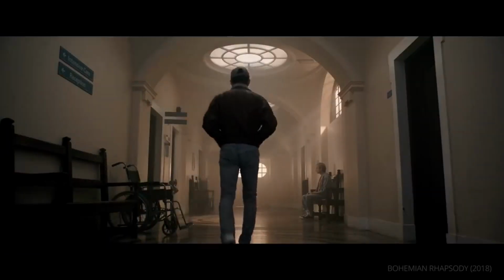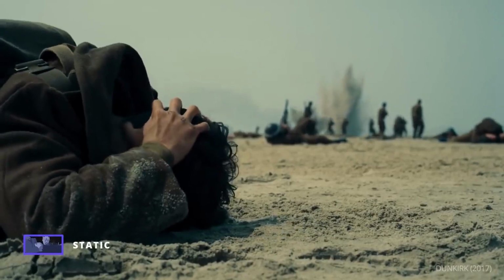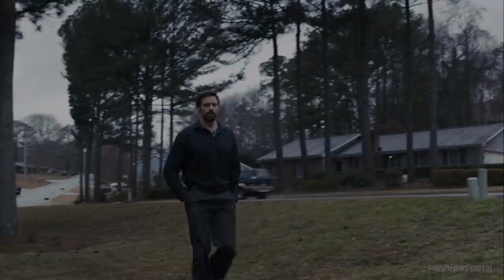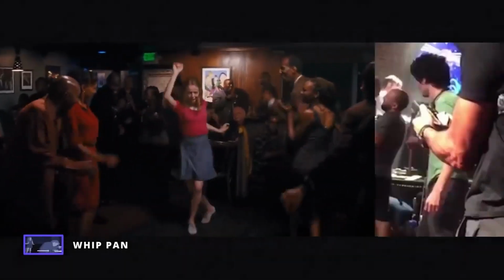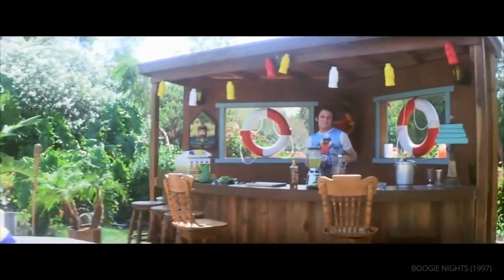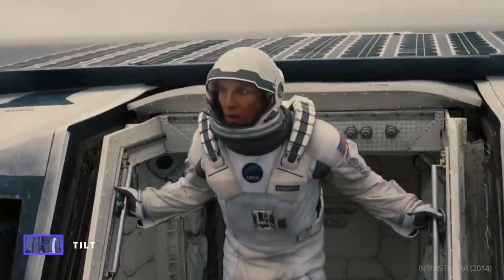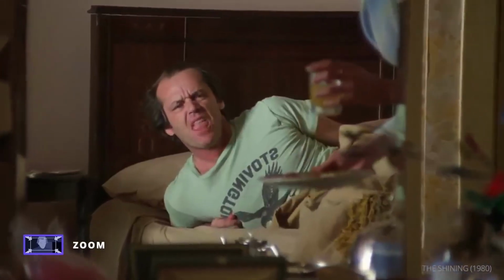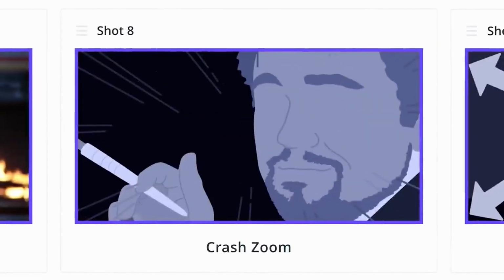PART1 CameraMovements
@StudioBinder Video Trimmed for Video Production class
and homework to be used along with Google Form. (Part 1)